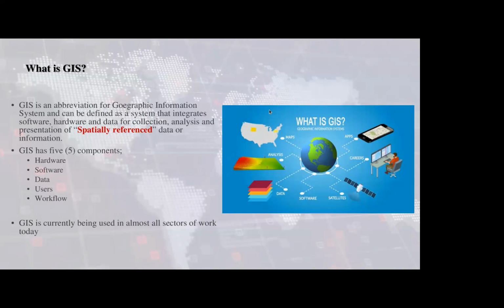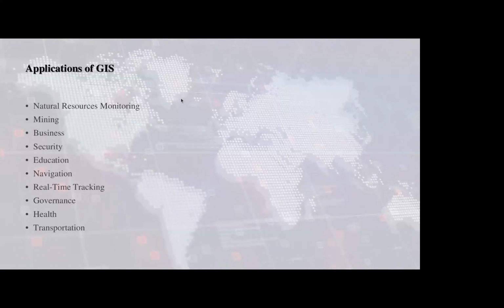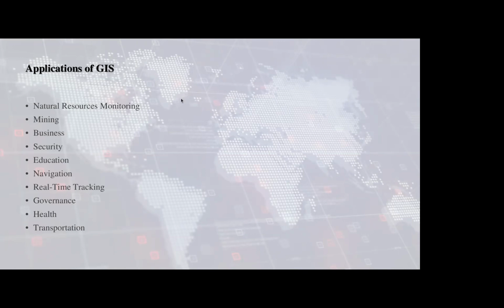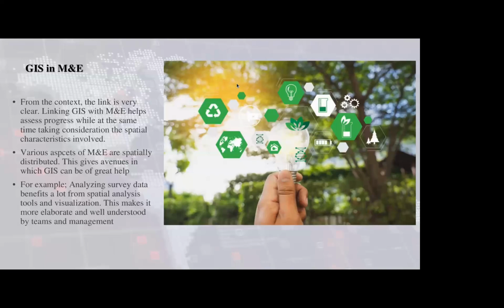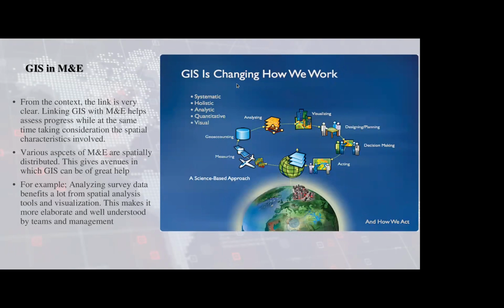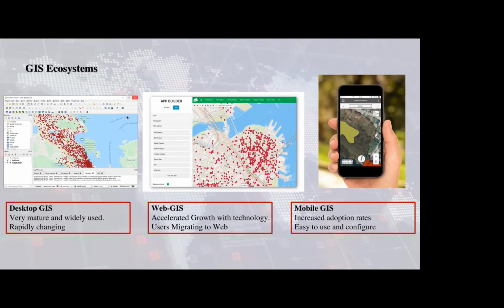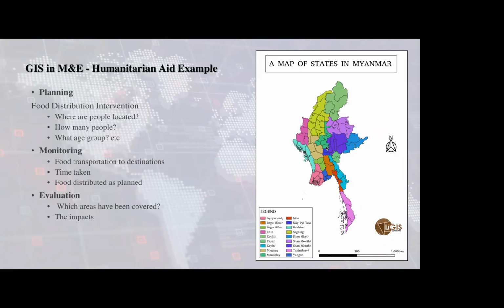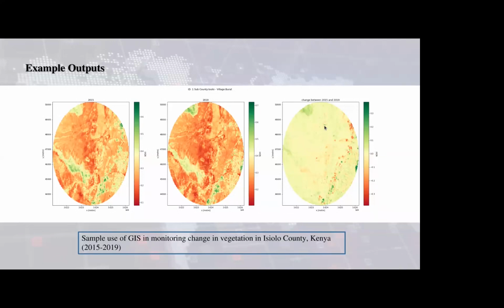Applications of GIS in Monitoring and Evaluation (Webinar Updates)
GIS has been used in many fields across various industries to solve problems, as a tool for decision making, automation, map creation and many more.
In this video, we highlight the applications of GIS in Monitoring and Evaluation as demonstrated in a webinar hosted in December 2021